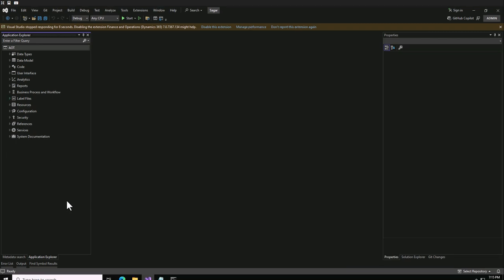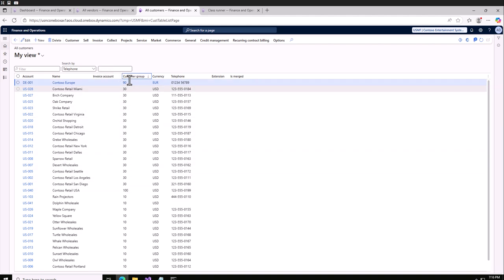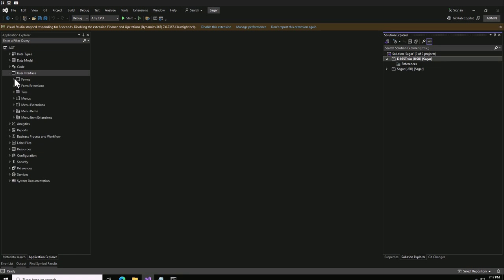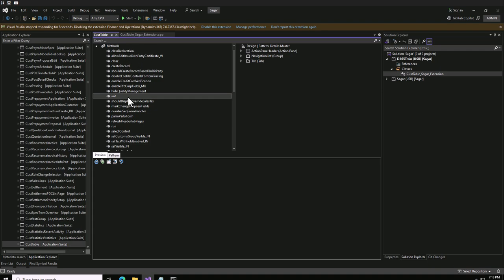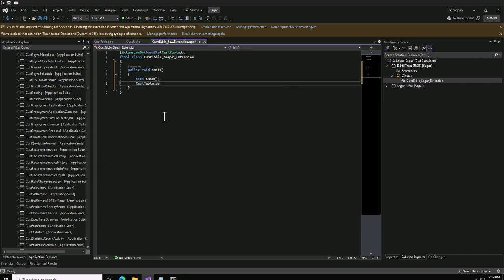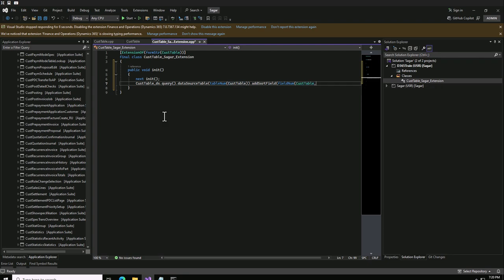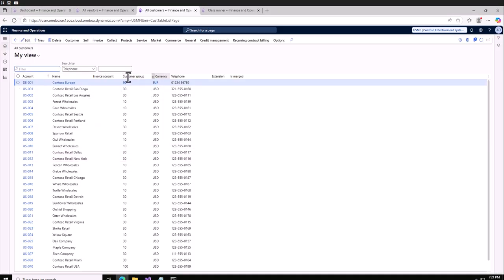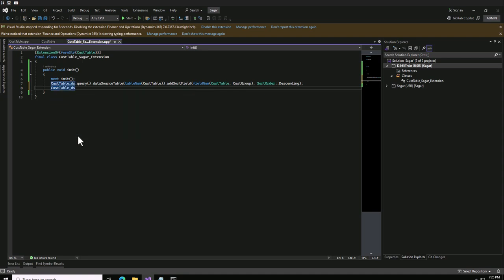How to Sort Data in Form using X++ in D365 F&O | Form Sorting Tutorial| Lecture 18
In this video, we’ll learn how to sort data in a D365 F&O form using X++ — step-by-step.
Sorting helps you control how records appear by default in list pages or custom forms (like sorting by name, date, or status).

We’ll explore:

🔹 How to apply sorting directly on Form Data Source

🔹 How to apply sorting dynamically in X++ code

🔹 Sorting using QueryBuildDataSource (runtime sort)

🔹 Real project use case: sorting vendors by created date